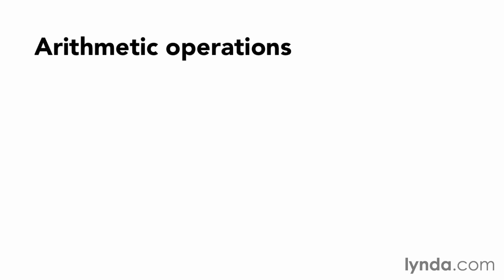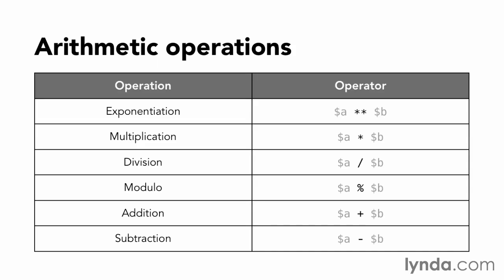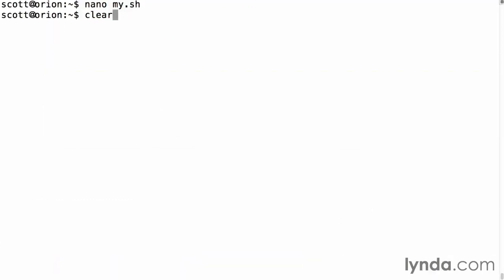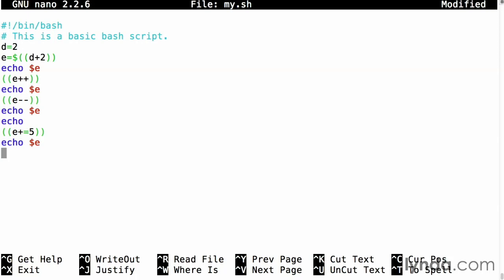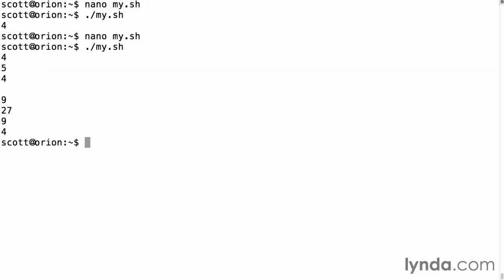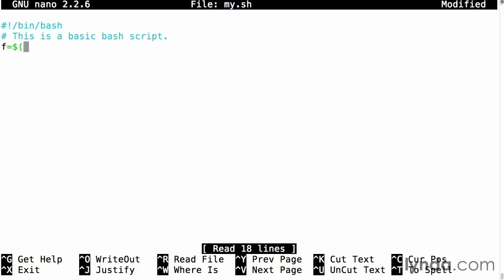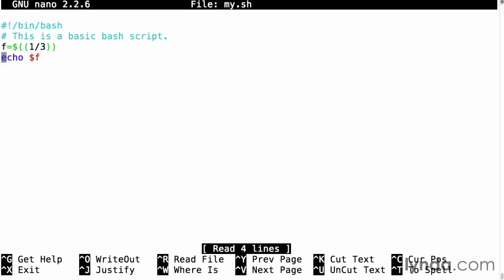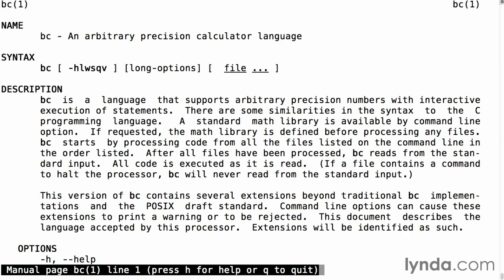13 Working with Numbers